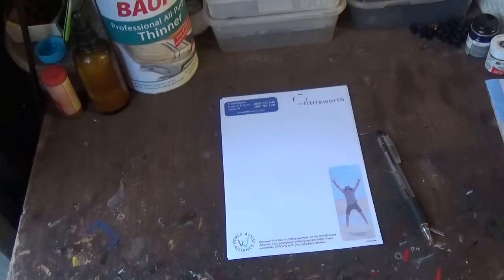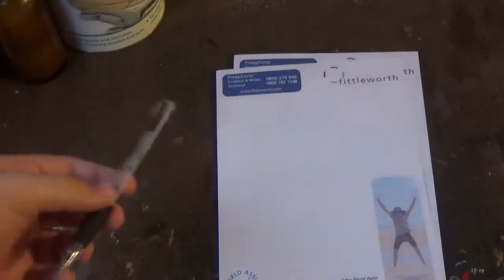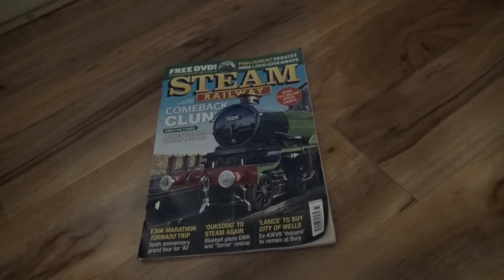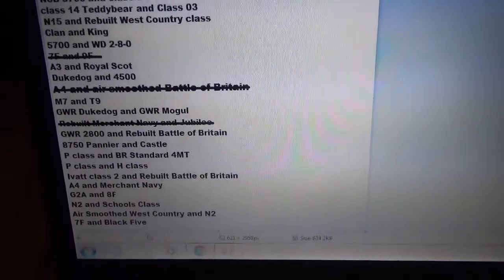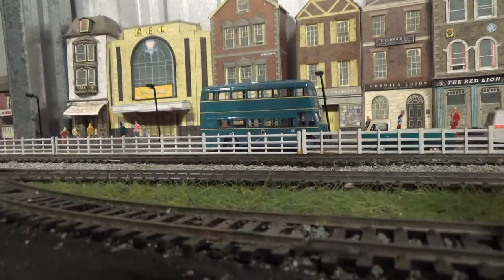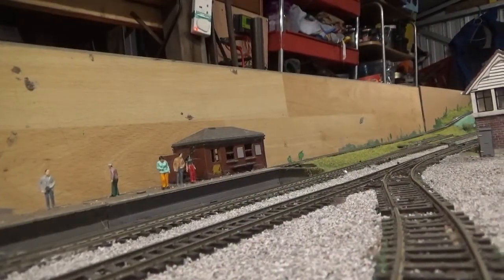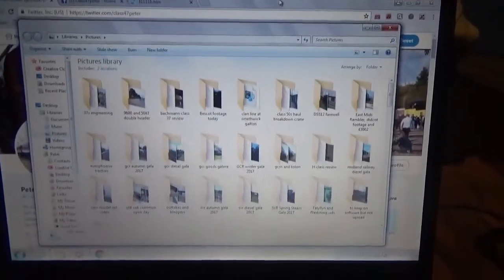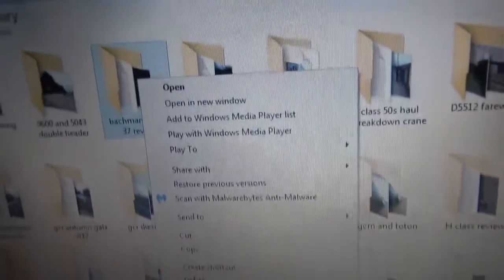Behind The Scenes: How I Make My Running Sessions Videos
The first of 2 Behind the scenes videos takes a look at how i make my model railway videos from start to finish

In the second video i'll do at a later date i shall show you how i make my review videos